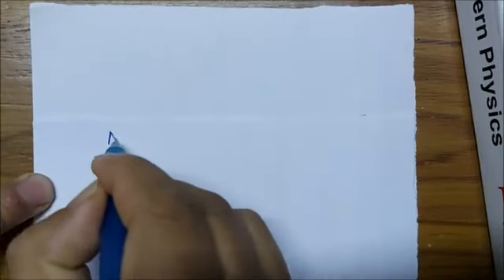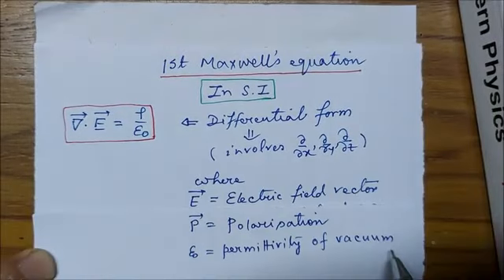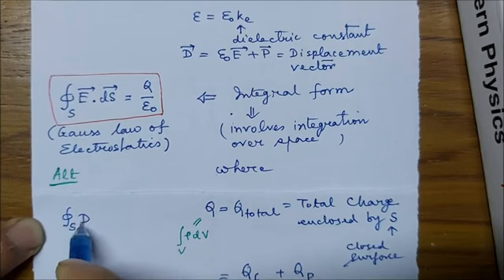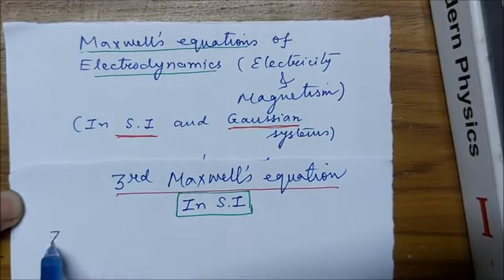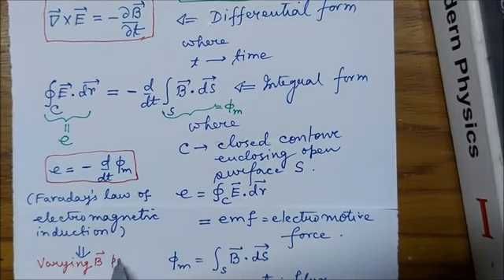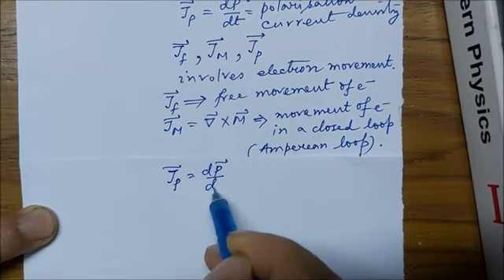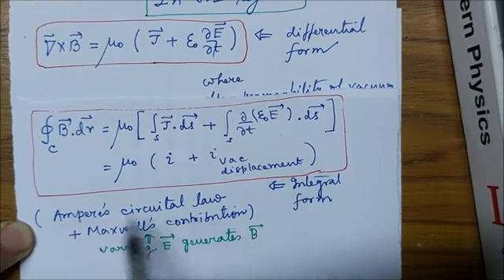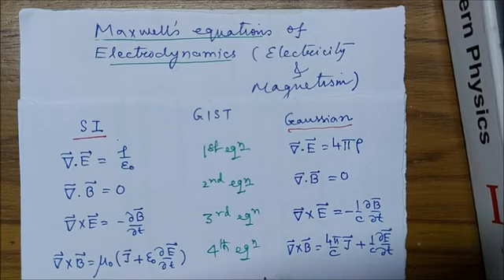Maxwell's Equations in SI and Gaussian system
Maxwell's Equations in SI and Gaussian system, First Maxwell's equation, Second Maxwell's equation, Third Maxwell's equation, Fourth Maxwell's equation, SI system, Gaussian system.
Modern Physics Vol 1
Modern Physics Vol 2
IOP Quantum Computing